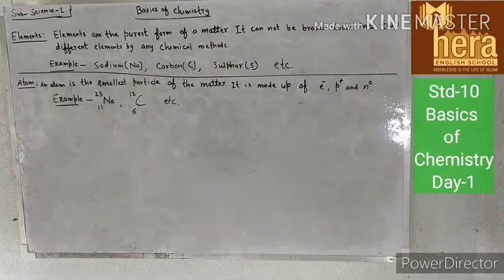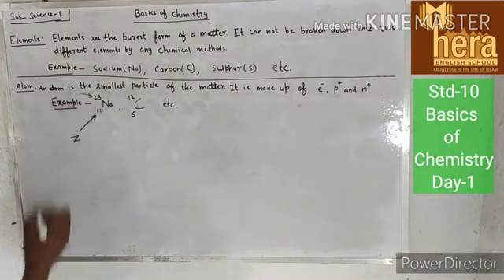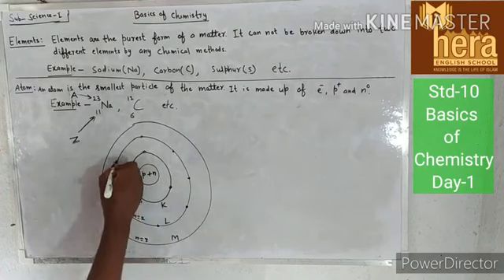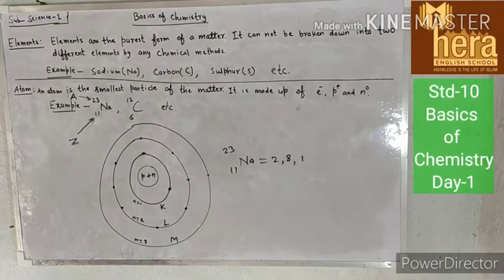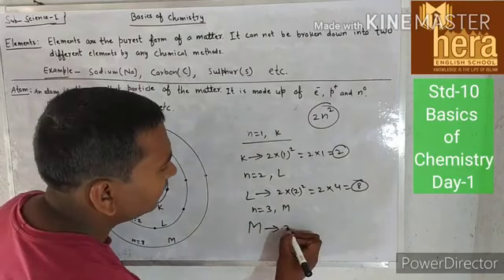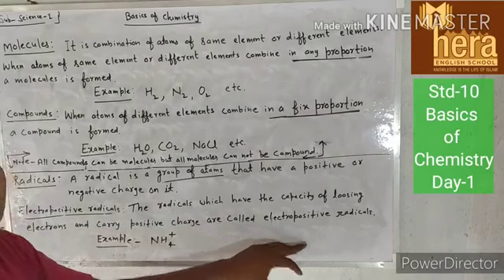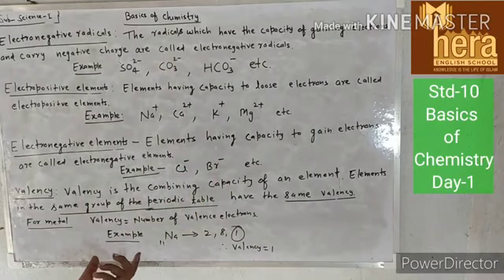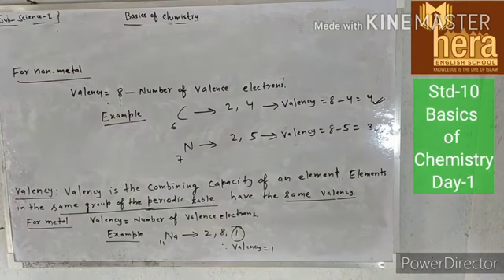Hera English School 10th Std Online Class